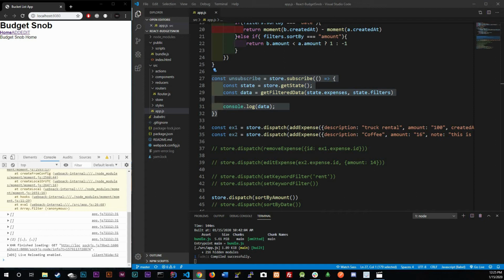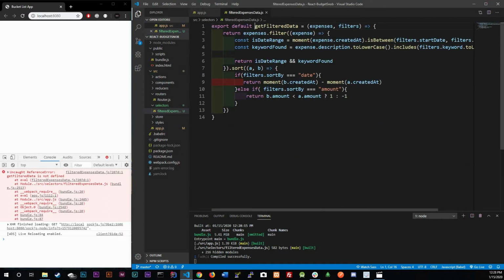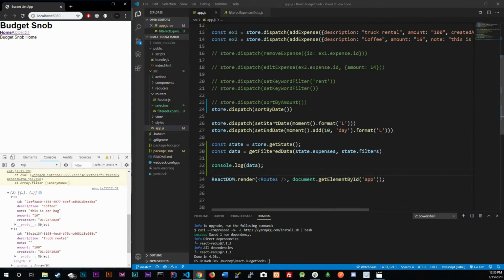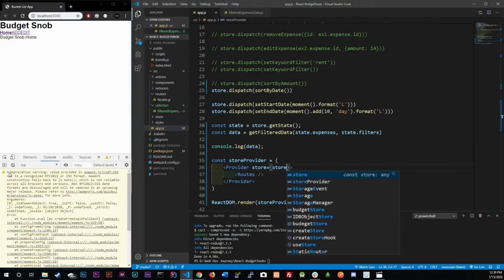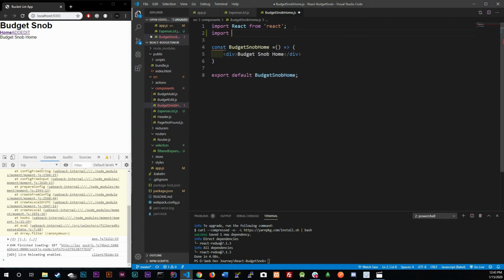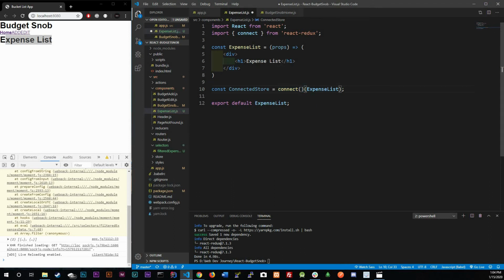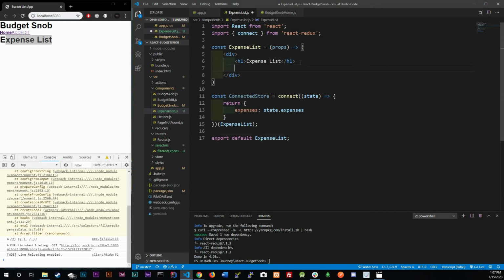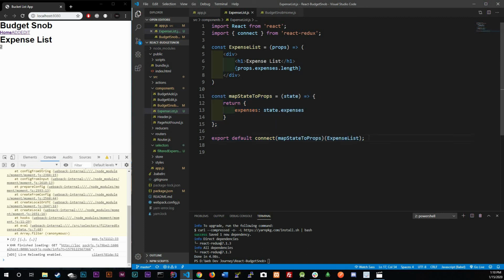React JS - Connecting React Components To Redux Store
GitHub